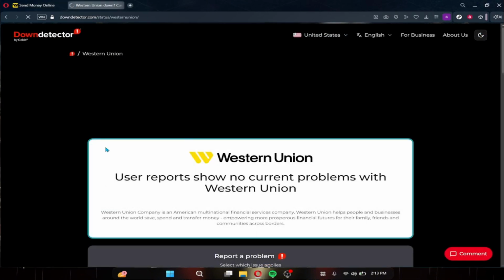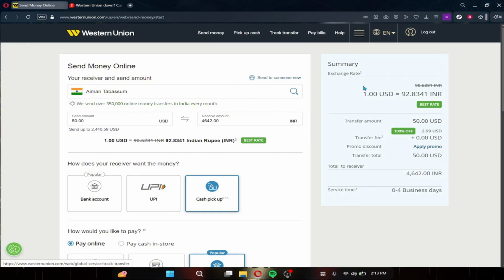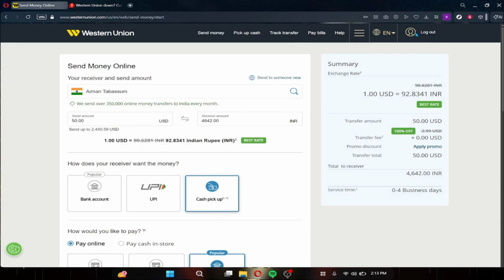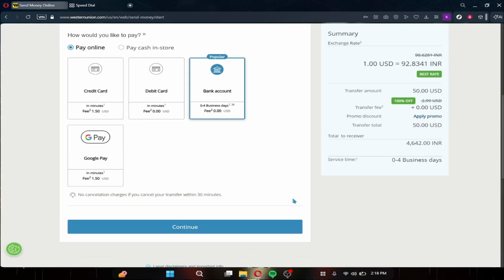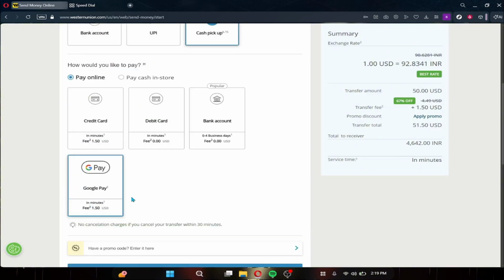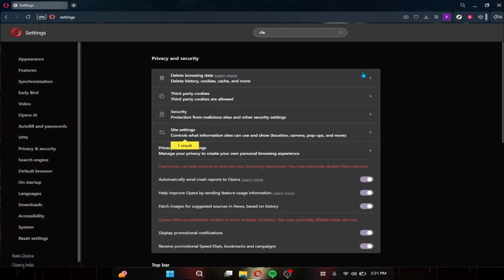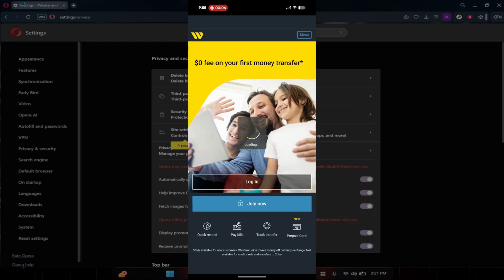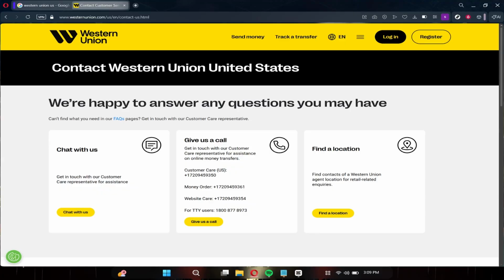How To Fix Western Union Error Code C2002 (Easy Fix) 2026 ✅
In this video, you will learn how to fix Western Union error code C2002 in 2026 step-by-step. This beginner-friendly guide explains what this error means, why it appears during transfers, and the most effective troubleshooting steps to resolve it so you can complete your money transfer without issues.